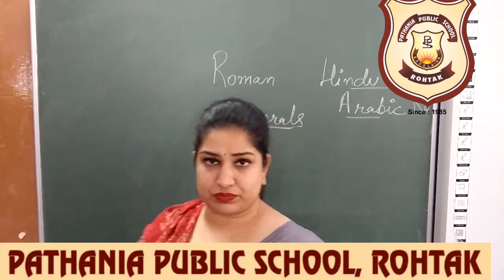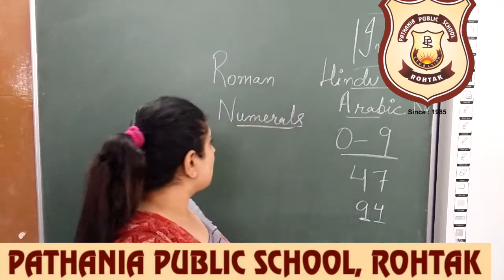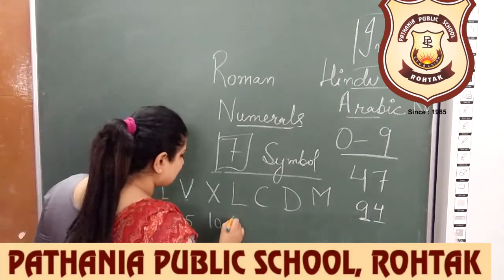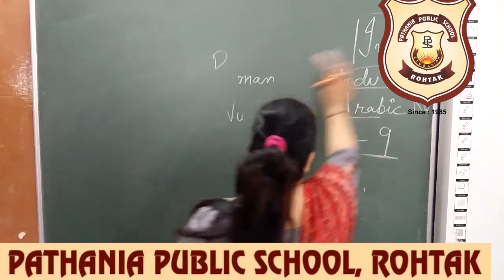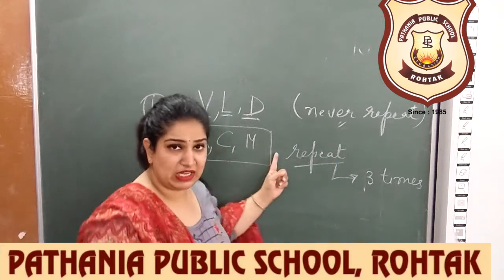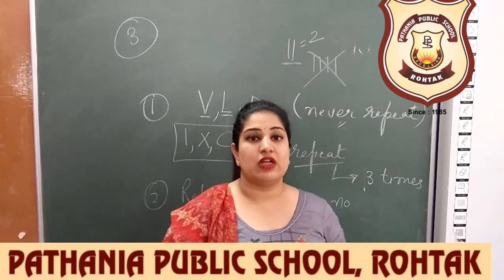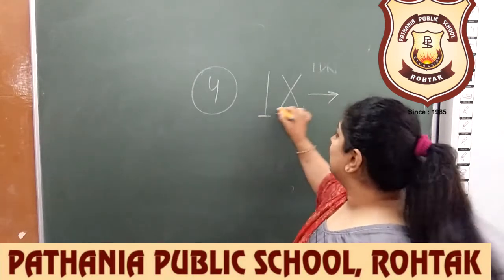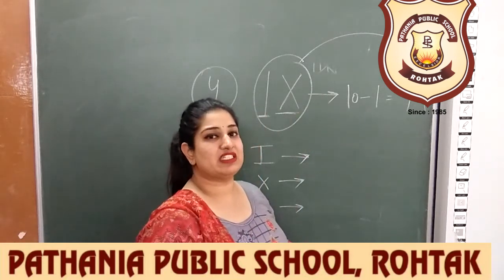Topic - Roman numbers